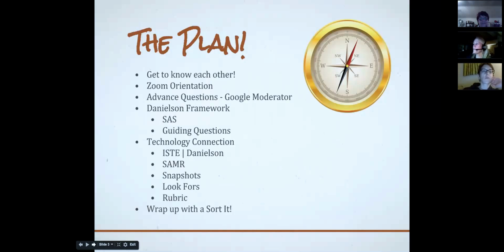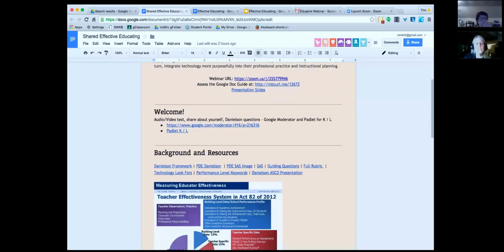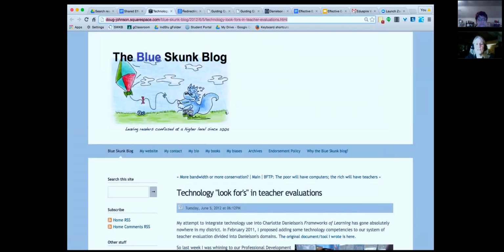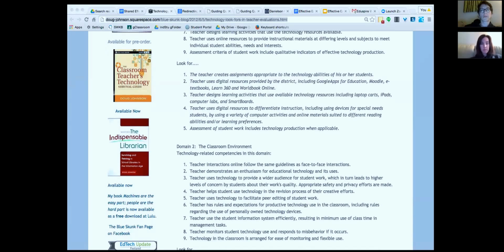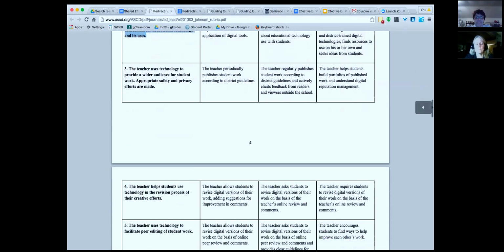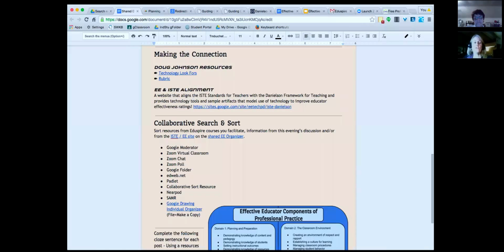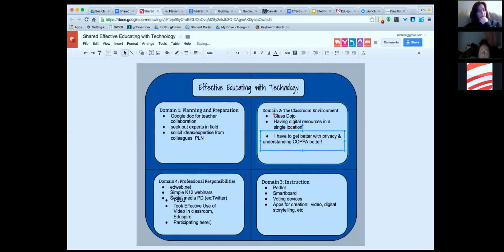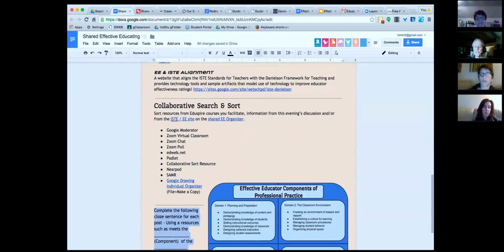Teacher Effectiveness - Michelle Krill